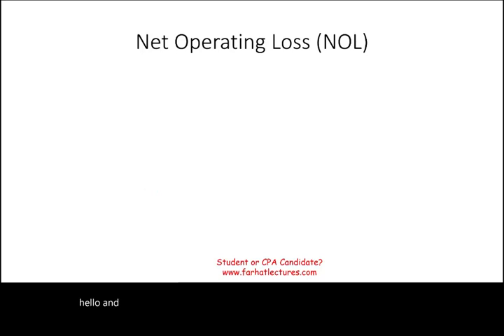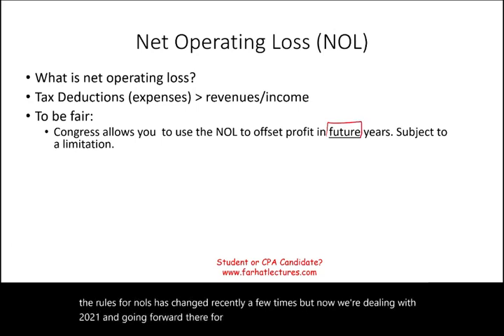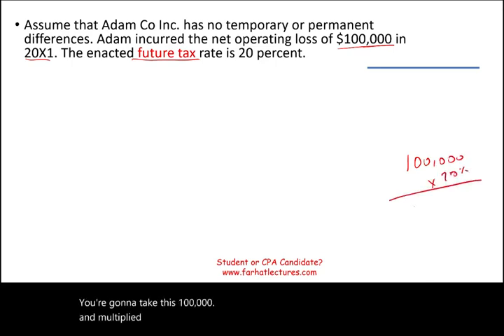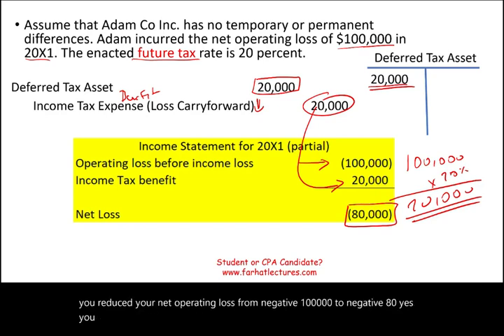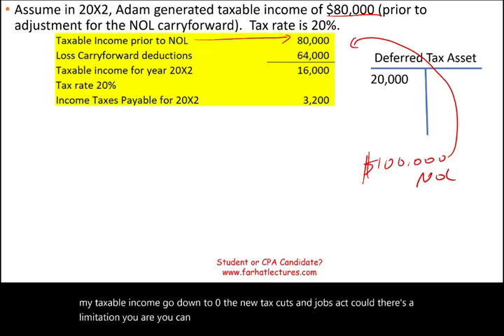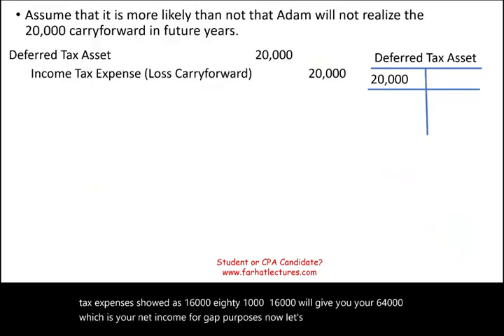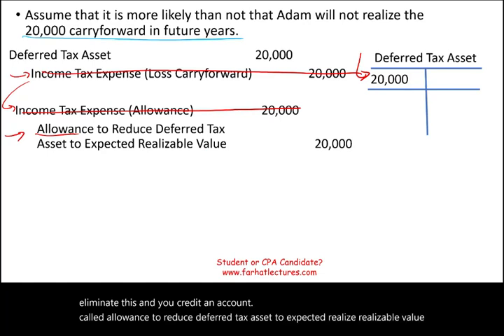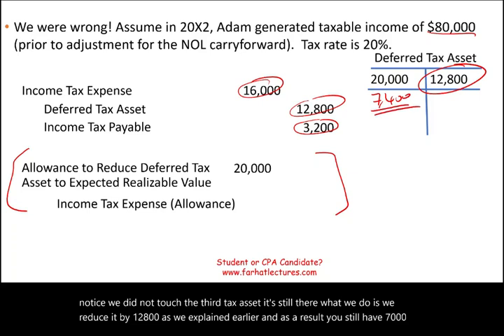Net Operating Loss (NOL) Explained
In this session, I explain net operating loss (NOL).